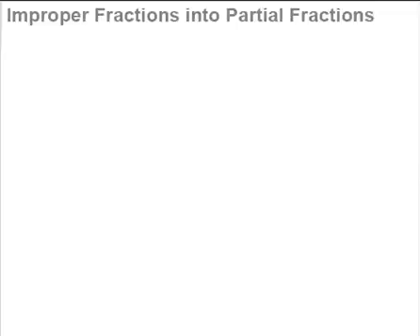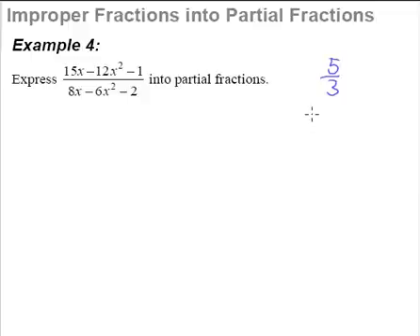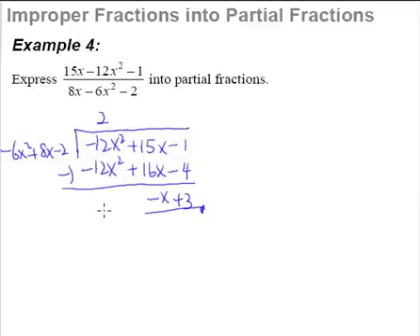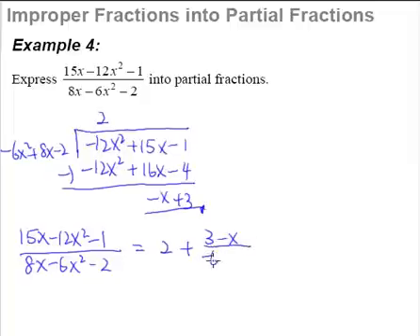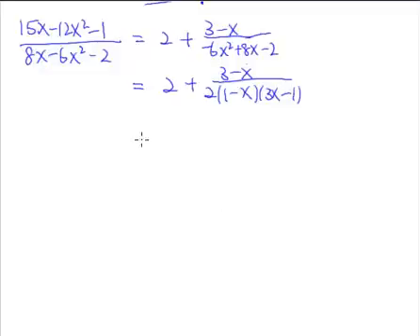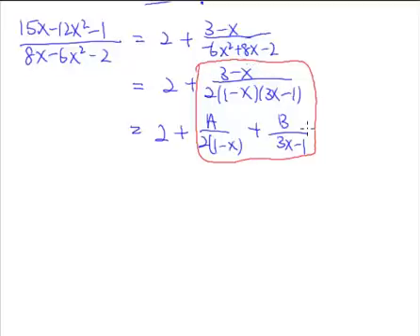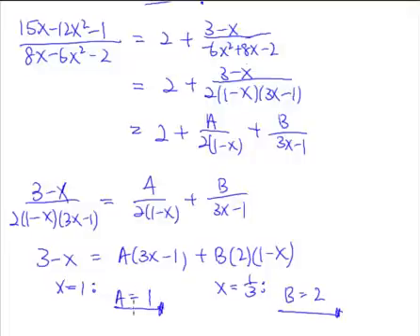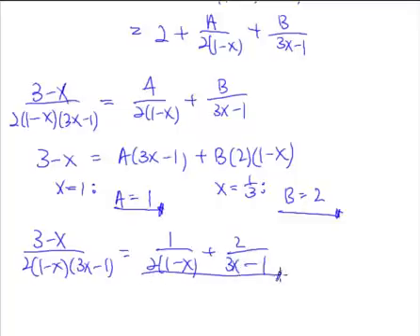6. Partial Fractions - Improper Fractions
Express (15x-12x^2-1) / (8x-6x^2-2) into partial fractions.
An example involving improper fractions and the use of long division.